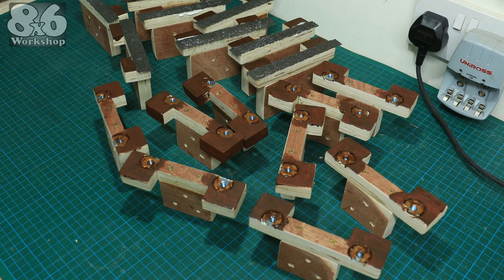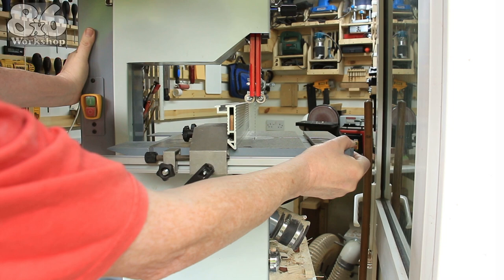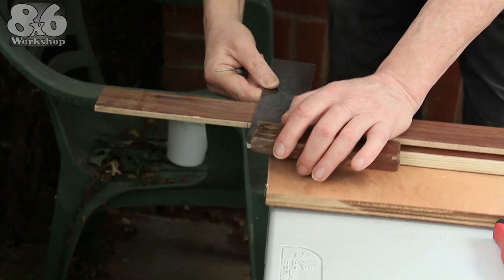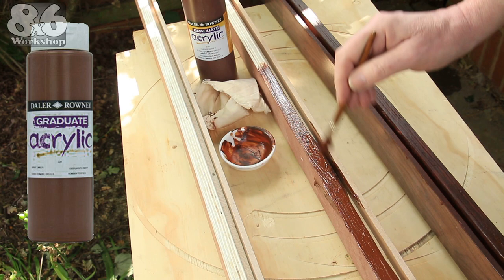Museum Display Build from Scratch - Adjustable System for Leyland Museum - [Subtitles]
Seeing what I get up to in real life I take you with me when building a bespoke display system for the local museum. The Kuerden room is getting a make over with a re-arrangement of the displays and new signage. I have been asked to build a custom display system capable of adapting to various sizes of display boards but no greater the 70mm deep. To avoid damaging the original 16th century walls everything had to be designed from scratch. The funding for this project came from volunteer donations so the finances for this venture was not great.

Jobs a good'un

✦Further links and mentions✦
South Ribble Museum and Exhibition Centre

✦Stickers✦
Please stay safe and do not send personal details via public social media.

Should you have any comments, questions or queries drop me a line and I will answer them best I can and, if I think others may be interested, I will feature them in future editions of the 8x6 Vlog.